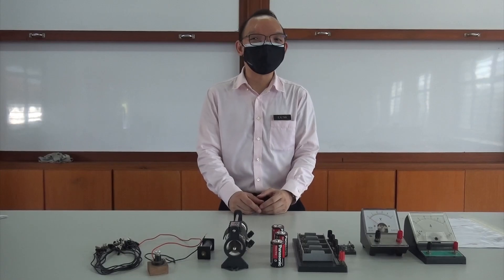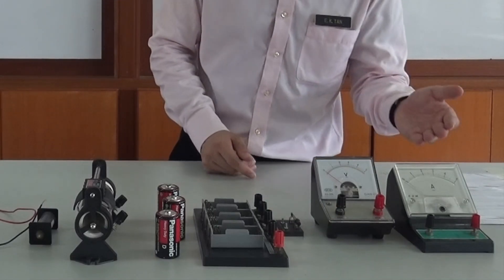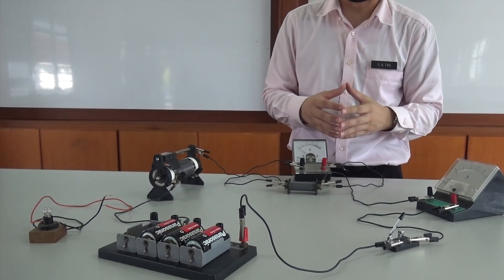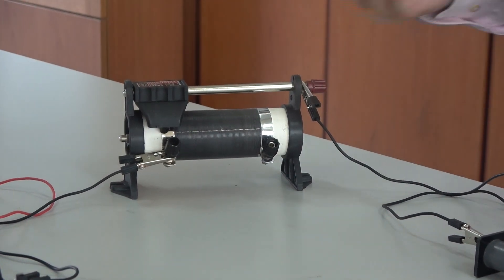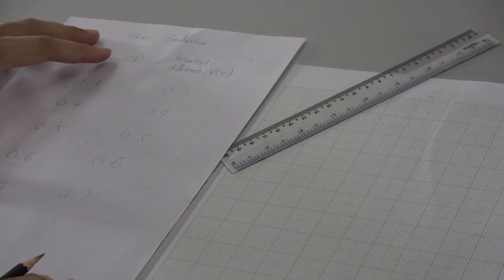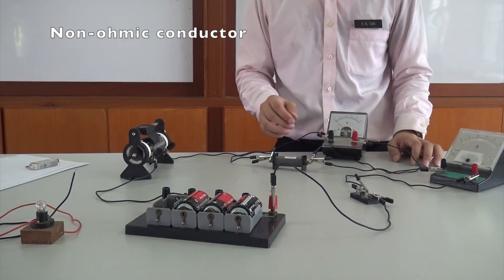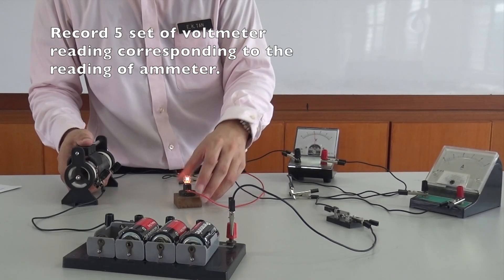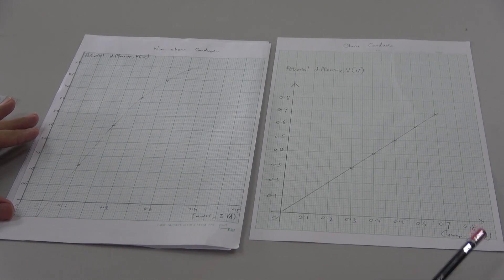EKSPERIMEN FIZIK TINGKATAN 5 ELEKTRIK DAN KEELEKTROMAGNETAN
Eksperimen telah disediakan oleh SMJK Perempuan China, Pulau Pinang.
Bidang Pembelajaran 3.0 Elektrik 3.2.1 Membanding dan membeza konduktor Ohm dan  konduktor bukan Ohm.